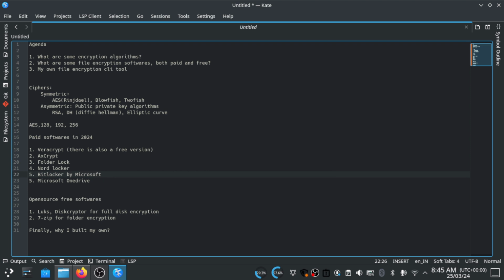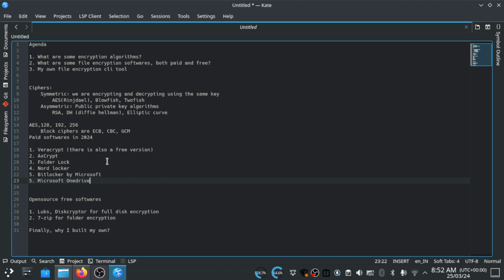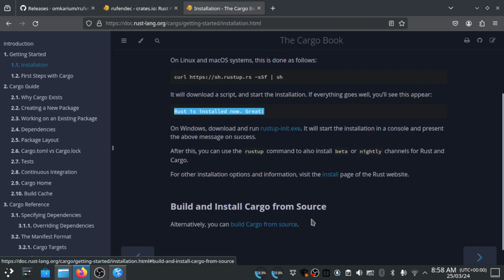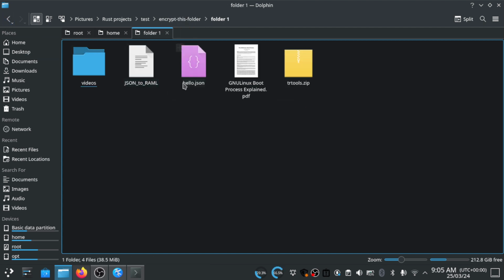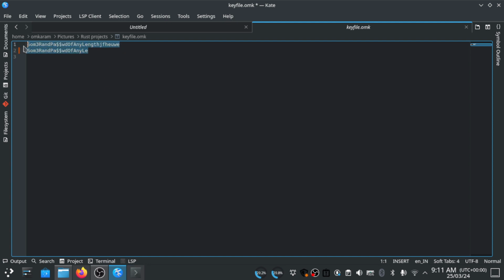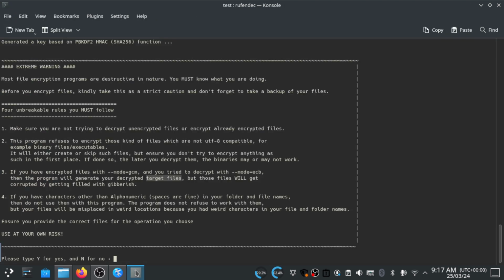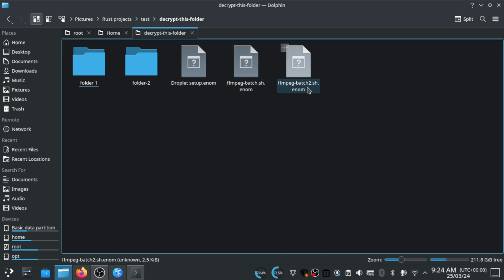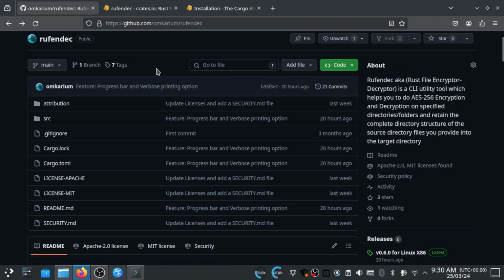Why have I built my own free and opensource File Encryption CLI tool using AES-256 (GCM) in Rust?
In this video I will go through the list of File encryption software available, free and paid one and also show you my own solution.